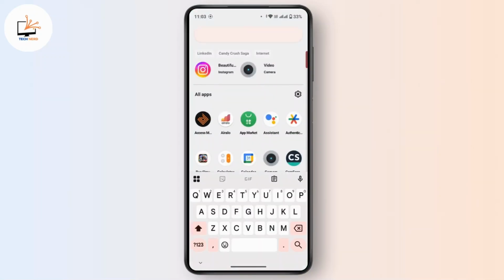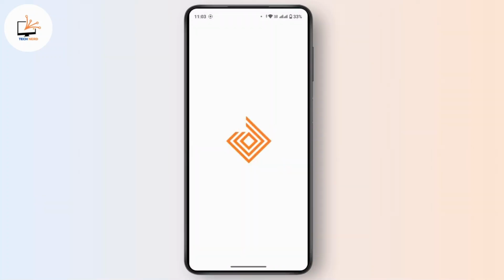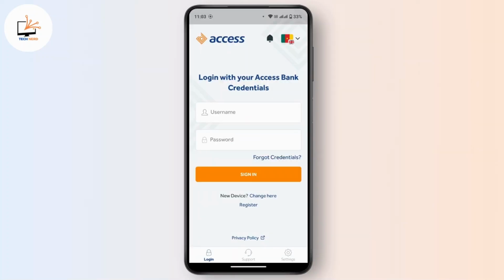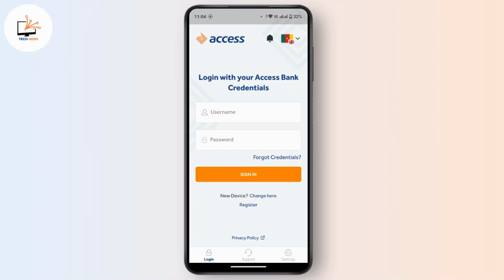How to Increase Transfer Limit on Access Bank App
Learn how to easily increase your transfer limit on the Access Bank mobile app. This step-by-step tutorial shows you how to navigate your profile settings, adjust transaction limits, and confirm the changes securely. Whether you want to raise your daily or per transaction limit, this quick guide will help you do it hassle-free. Perfect for Access Bank users who want more flexibility with their transfers.

00:00 - Introduction
Welcome and overview of increasing transfer limit on Access Bank app.

00:10 - Open Access More App
Launch and log in to your Access Bank mobile application.

00:25 - Navigate to Profile Settings
Tap on the profile or settings icon at the bottom right.

00:40 - Access Transaction Limits
Find and select the "Transaction Limits" option.

00:50 - Select Account and Set Limit
Choose the account and enter your new transfer limit.

01:10 - Confirm Changes
Authenticate with PIN/password/token to apply new limit.

01:20 - Conclusion